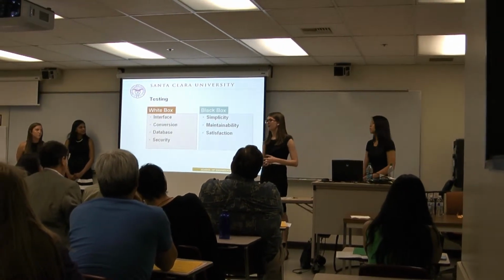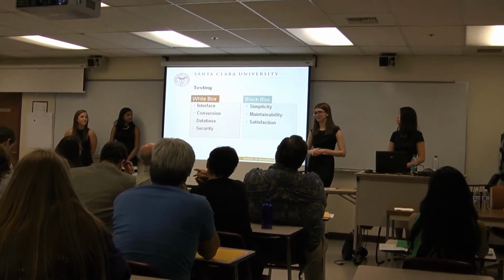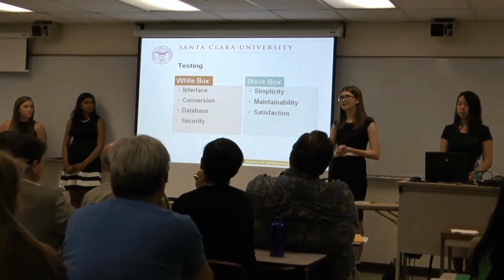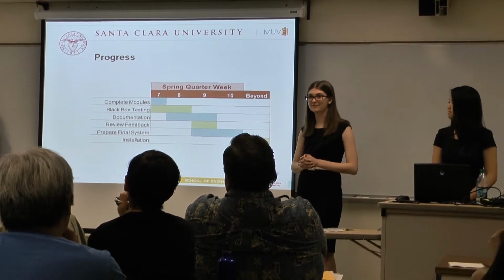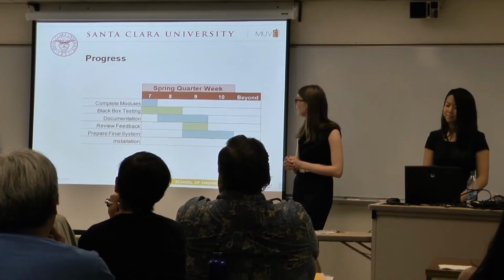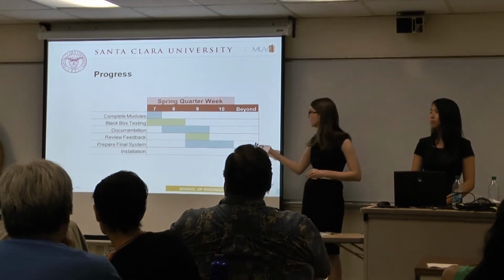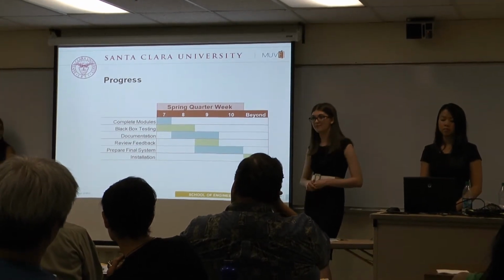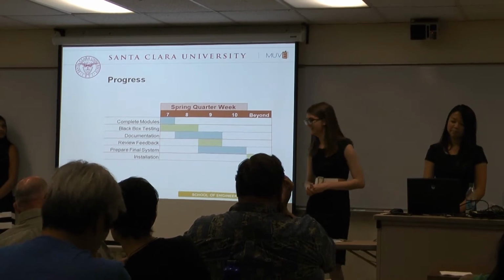MUVE Part 3 of 4 - Beta Demo, Next Steps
"MUVE" Senior Design Presentation Part 3
May 9, 2013
Elysia Chu, Victoria Hall, Maya Hough, Urvashi Reddy

Part 3 of 4 - Beta Demo and Next Steps
Features: Victoria Hall and Maya Hough

Part 1 - Introduction and Requirements (Features Elysia Chu and Maya Hough)
Part 2 - Technology and Fireworks Demo (Features Elysia Chu and Urvashi Reddy)

"MUVE" was created by Elysia Chu, Victoria Hall, Maya Hough, and Urvashi Reddy as our year-long project to fulfill our Design Project requirement to graduate Santa Clara University. Our advisors for this project were Radha Basu, Dean's Executive Professor for Santa Clara University's School of Engineering, and Silvia Figueira, Associate Professor of Computer Engineering at Santa Clara University.

Some of these women will be hired to convert printed text into digital files through our web tool, "MUVE." This online system aims to grant better access to books for those with limited resources, in hopes of narrowing the education gap in developing communities.